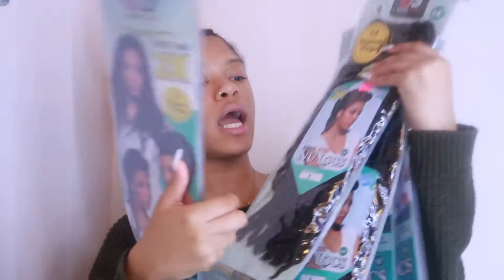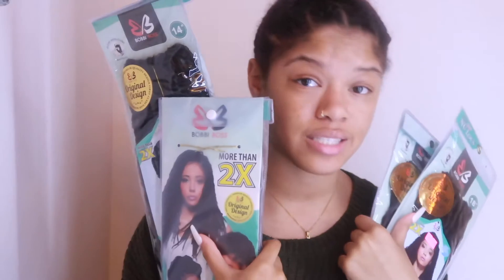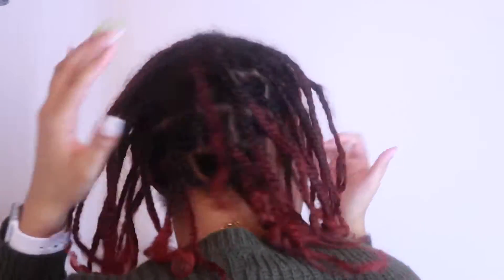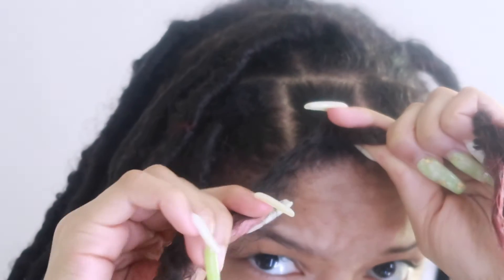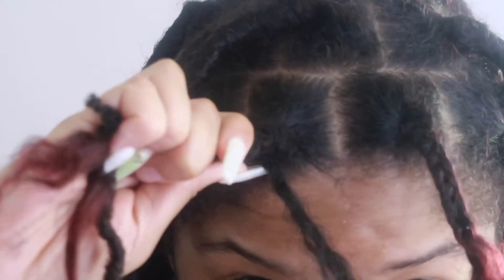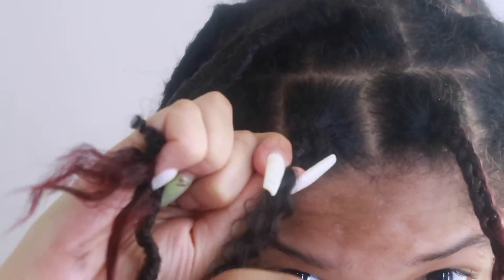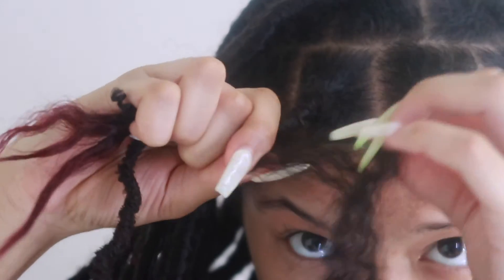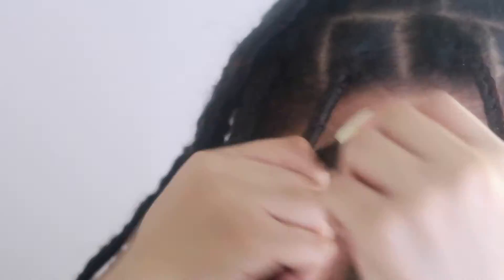How-To | SUPER EASY 32' extended soft locs | Bobbi Boss Nu Locs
Things I used:
-3 pack of 18' Bobbi Boss Nu Locs (Color 4)
-3 pack of 14' Bobbi Boss Nu Locs (Color 4)
-2 pack of Deja Vu Passion Twists (Color 4)

Instagram & Twitter/ kyliegabbana :)